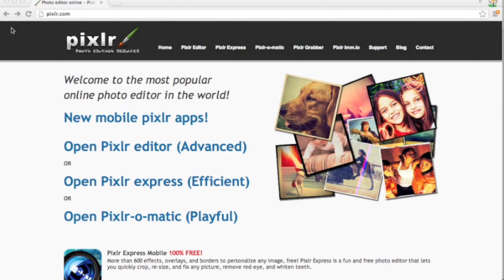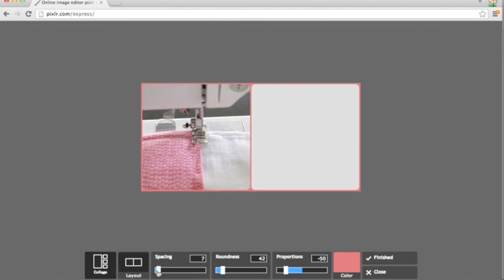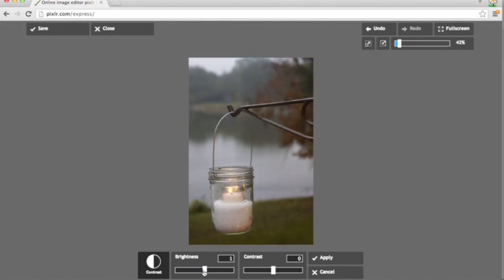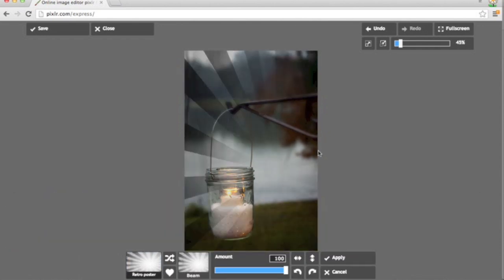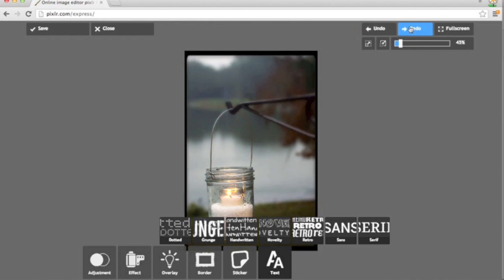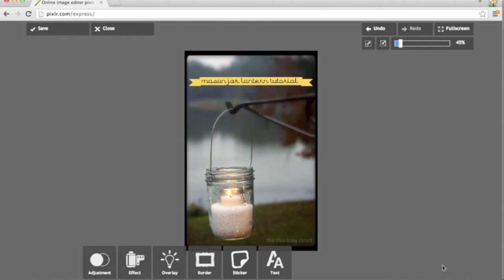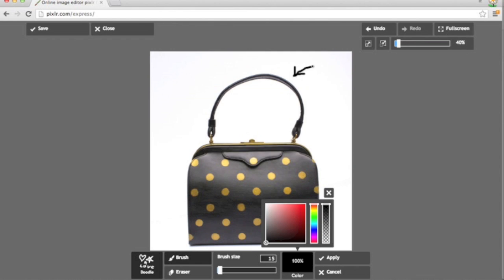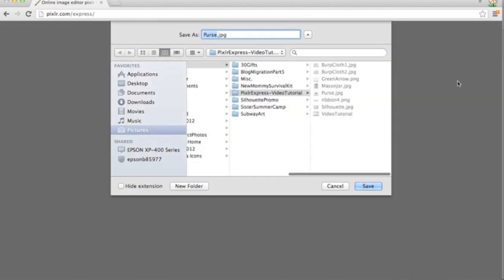How to Edit Photos with Pixlr Express: A Video Tutorial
In this video tutorial, I share the basics of using Pixlr express, a free online photo editor, highlighting my favorite features, tips, and tricks!  Visit me over at The Thinking Closet for more tutorials related to blogging, crafting, and diy projects.

Fabric backdrop: Khanga from Tanzania, Africa